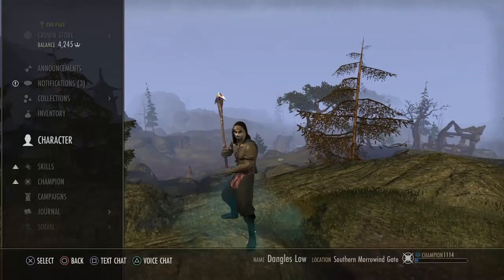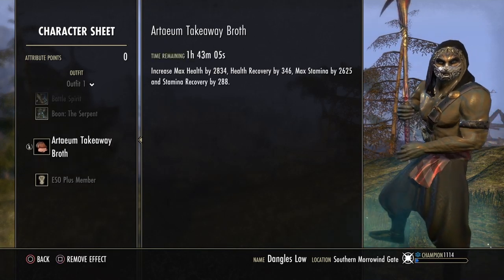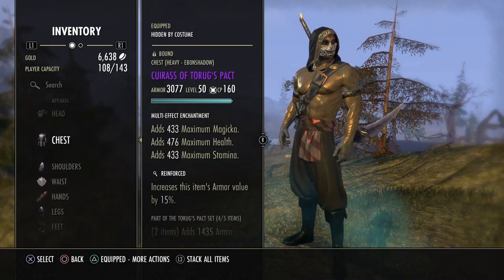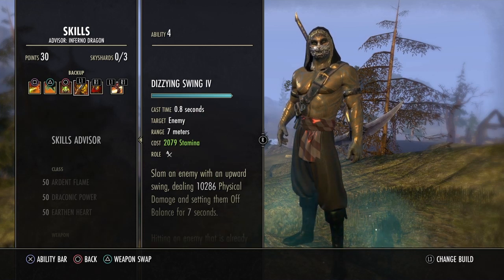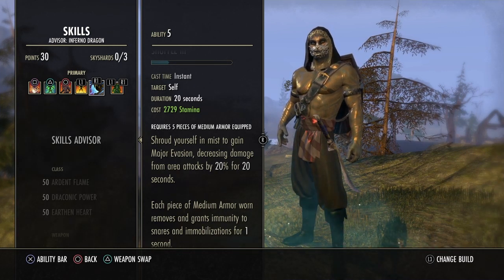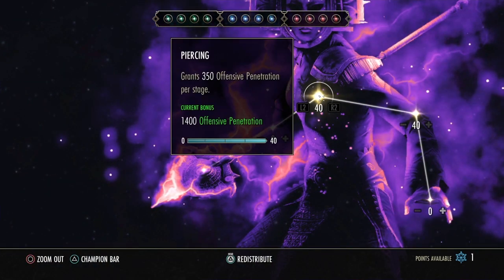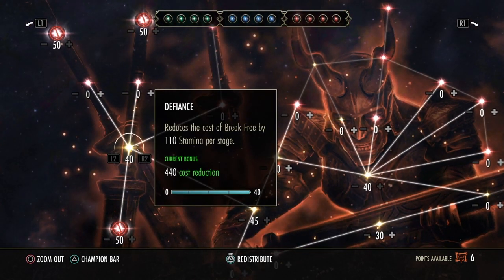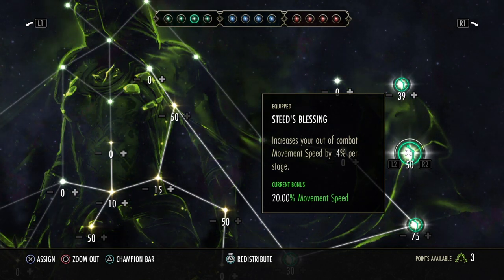ESO PvP Stam DK Build + Gameplay No Proc Meta 3/23/21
Hey everyone! Here is my Stam DK build for the no proc meta. This build actually works in all aspects of PvP. Ic, BG’s and Cyrodiil.

Intro (00:00)
Build starts (02:49)
CP (11:10)
IC Gameplay (16:56)